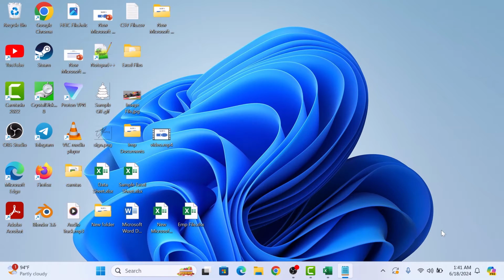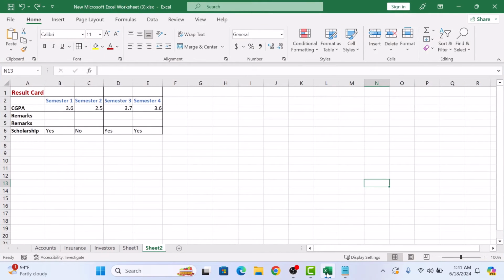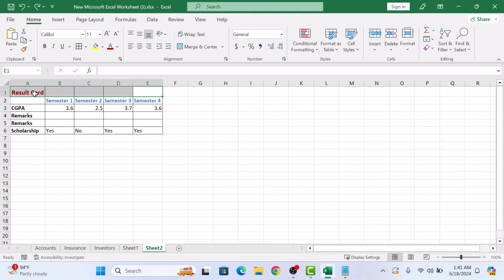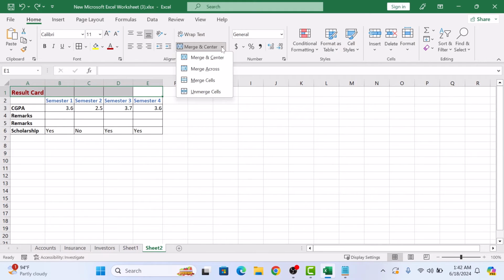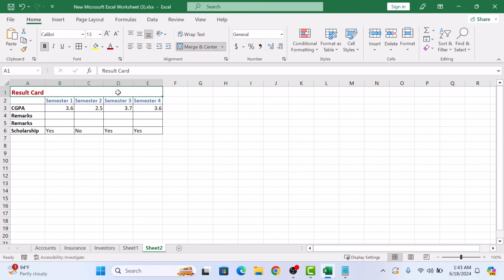How to Merge Cells in Excel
This video guides about how to merge cells in excel.

Merging multiple cells in Microsoft Excel helps create a clear, unified header or label, enhancing the readability and organization of your data.

To learn how to merge two cells in excel, simply follow the step-by-step guide.

Here are the Steps to Merge Cells in MS Excel:

1. Open Microsoft Excel worksheet.

2. Select the cells you want to merge by clicking and drag your mouse over them.

3. Click on the "Home" tab in the excel ribbon.

4. Click on drop arrow next "Merge & Center" button in the "Alignment" group.

5. Select "Merge Cells" or "Merge & Center" from the context menu.

Click on "Merge & Center", and the selected cells are now merged into one cell, and the text is centered.

Select "Merge Cells". This merges the selected cells into one without changing the alignment of the text. The text remains left-aligned, just as we wanted.

Select "Merge Across" option, if you want to merge cells in each row of a selected range.

So that's how to merge cells in Microsoft Excel.

Write down in the comments section below to get a prompt reply in case of any issue.

How do I merge cells together in Excel
How do I merge two cells in Excel but keep all data
What is the shortcut for merge cells in Excel
How do I link two cells in Excel